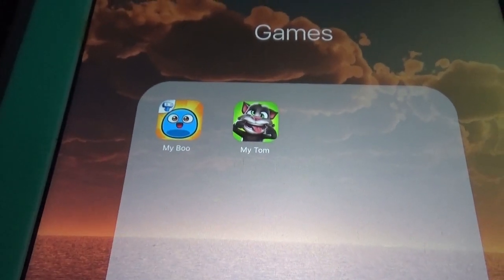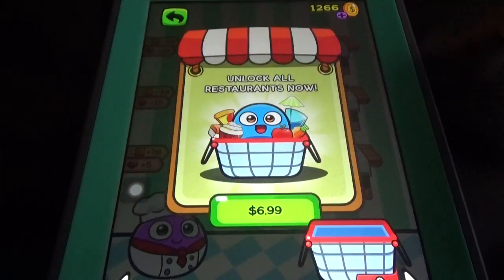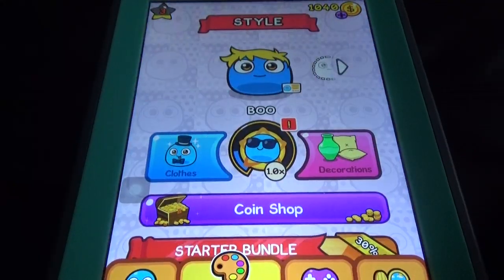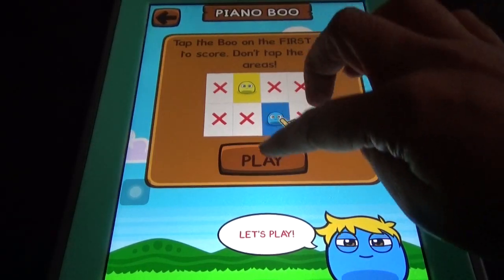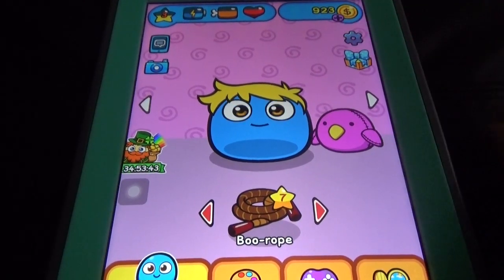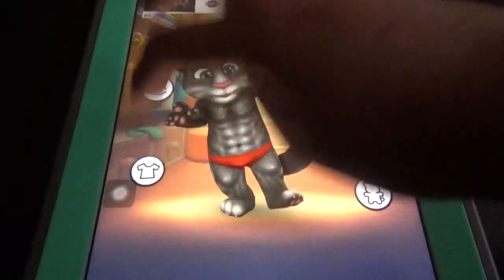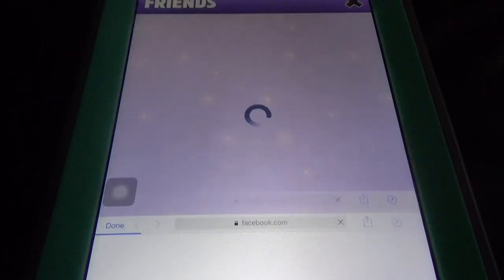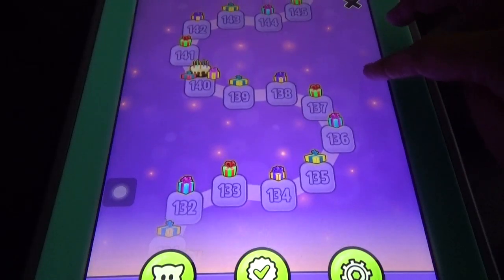My Talking Tom Vs My Boo,The Virtual Pets